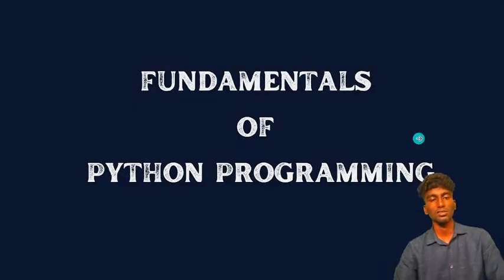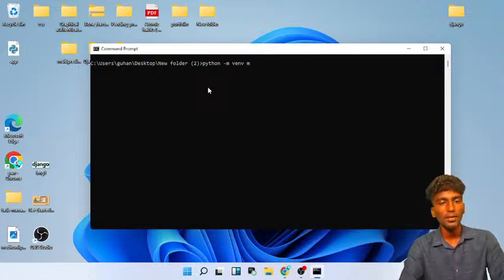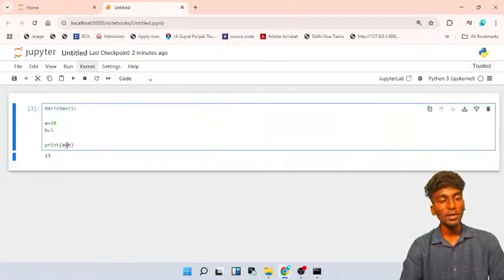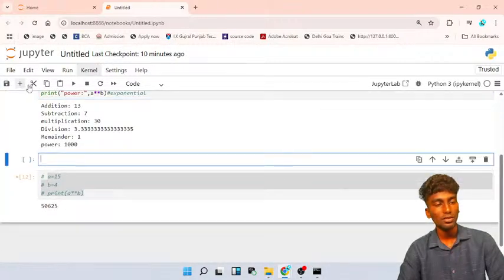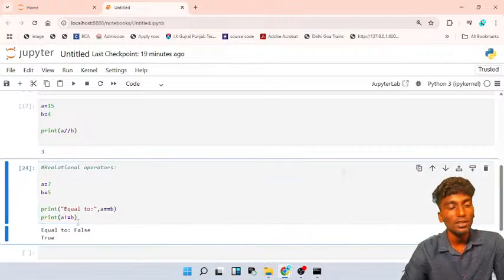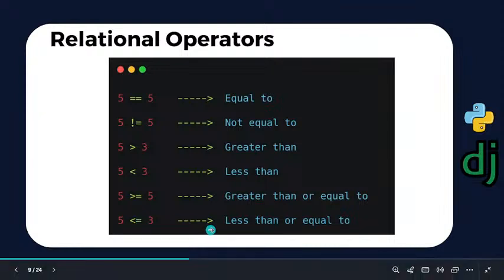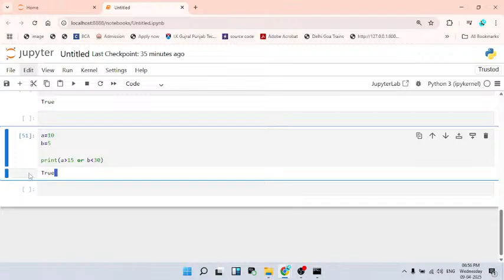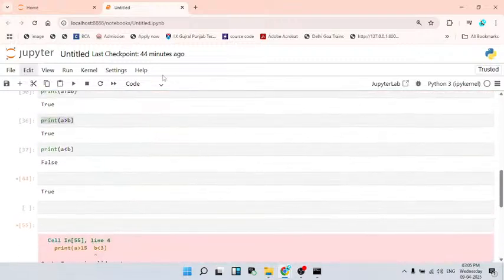Python FullStack with Django Journey ! | Operators in Python | Day 03🎯